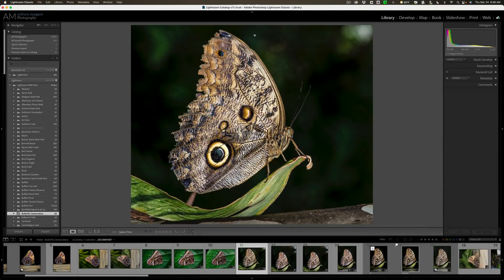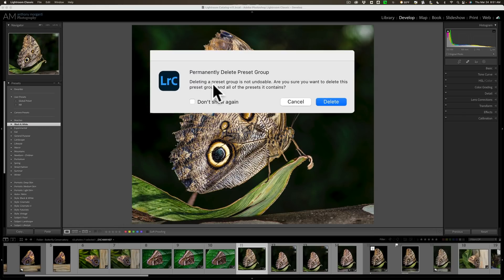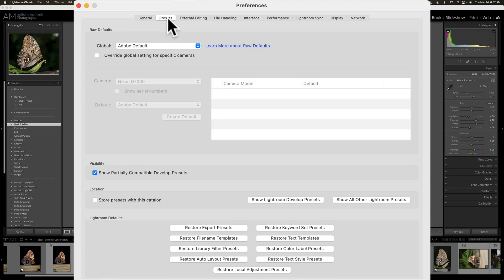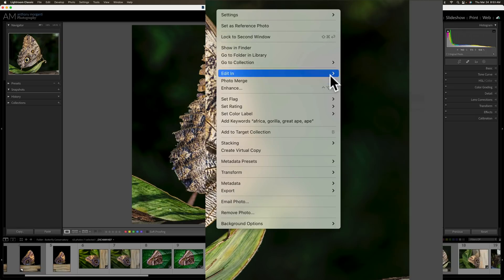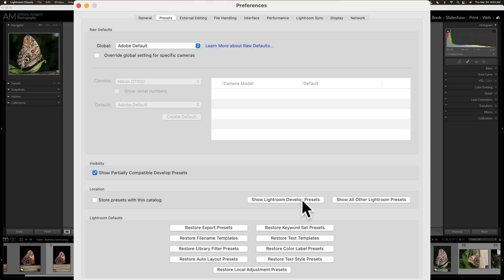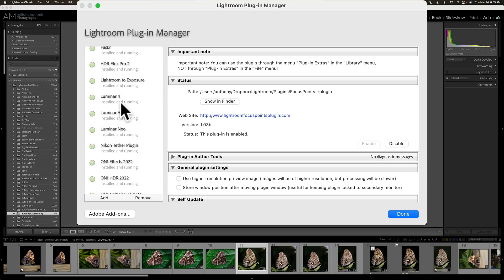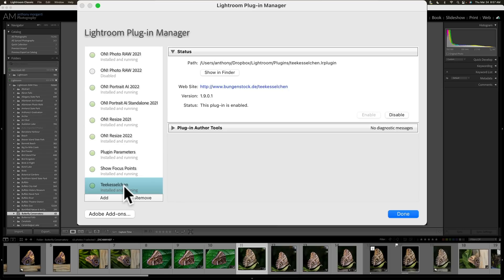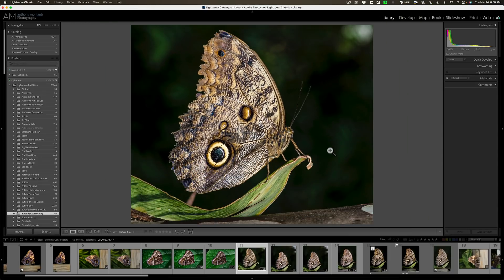CLEAN UP LIGHTROOM!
In this tutorial, I demo how to delete unused presets, profiles, and plugins. Individually and en masse.

Tripods & Ballheads

Memory Cards